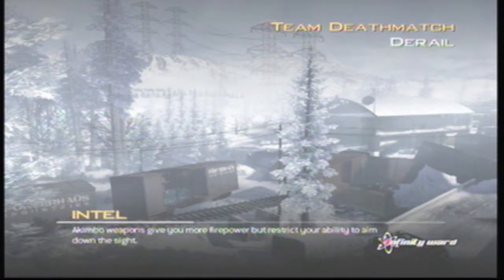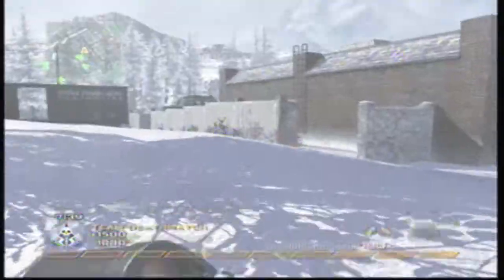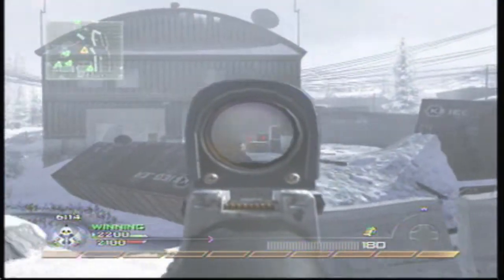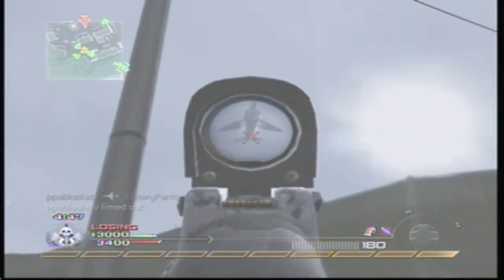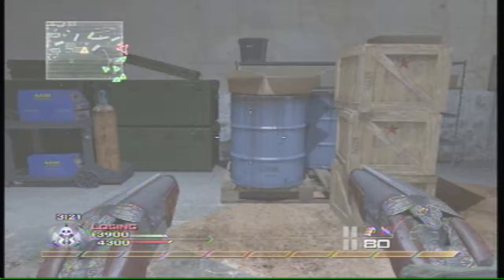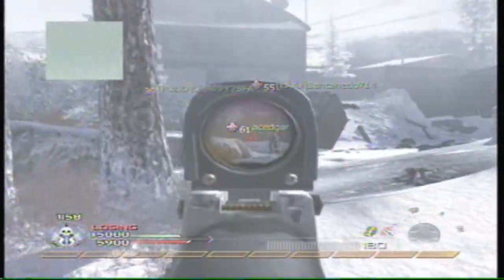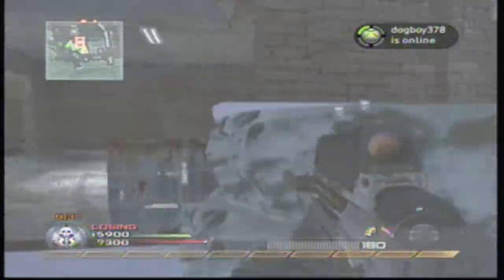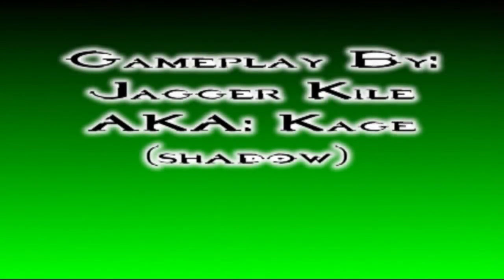Insane Burden Commentary 5 (Dual) w/ Jagger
Here is my 5th commentary with Jagger Kile instead of zack, tell me who you like better in teh commentarys... I love you guys